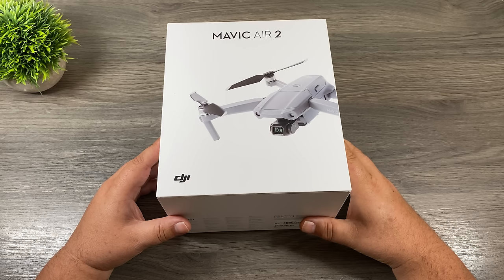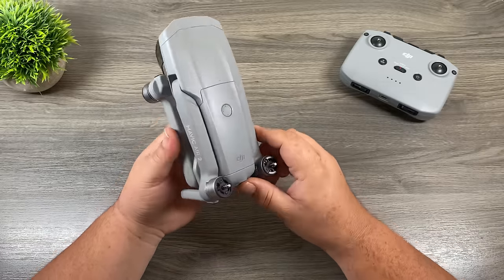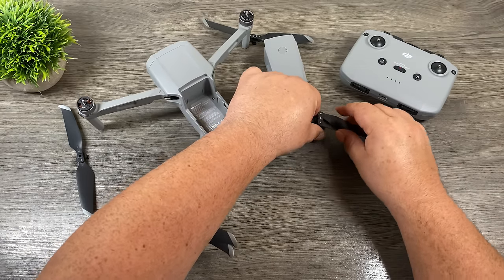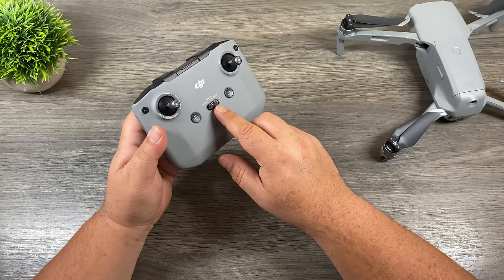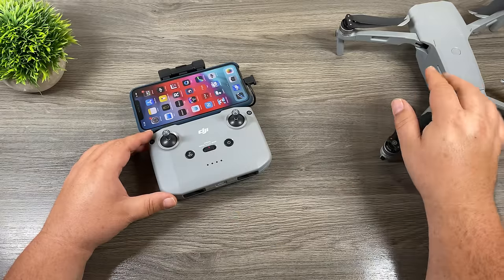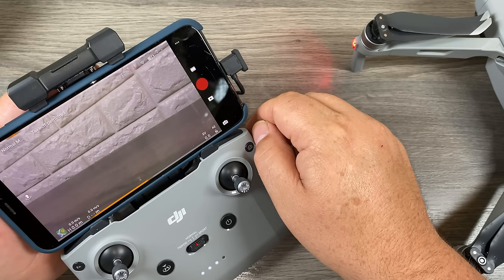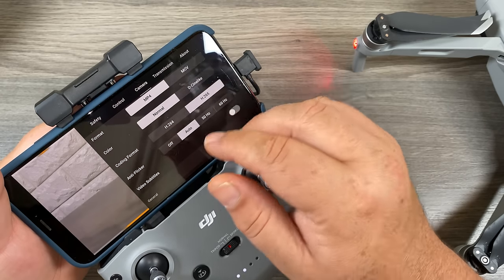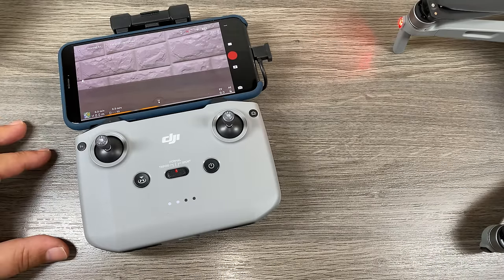DJI Mavic Air 2 Beginners Guide | Getting Ready For Your First Flight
I have put together this beginner's guide and tutorial for the DJI Mavic Air 2 to help new pilots get up and flying quickly with their new drone. The DJI Mavic Air 2 is going to be a popular choice for new pilots due to its low price but powerful capabilities. In our beginner's guide, we go over all the basics of the hardware and DJI Fly app to get you comfortable and ready for your first flight. This tutorial on how to fly the Mavic Air 2 is perfect for those who have never owned or flown a drone before as we cover everything you need to know and some tips for flying the Mavic Air 2 for the first time.

GoPro Seeker Backpack
LowePro Drone BackPack